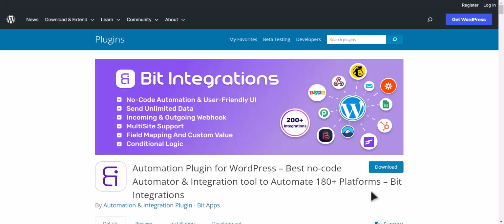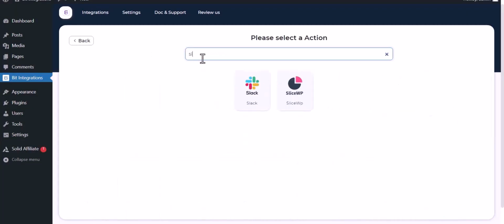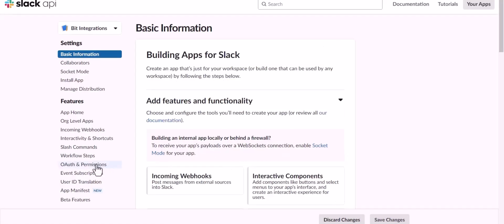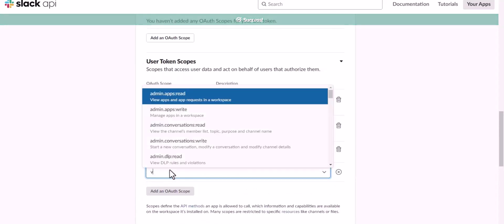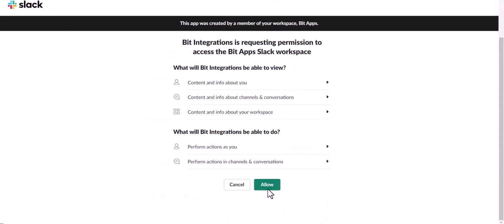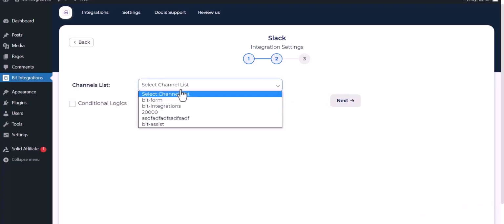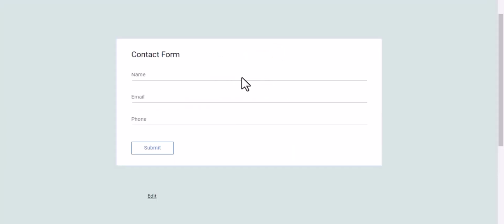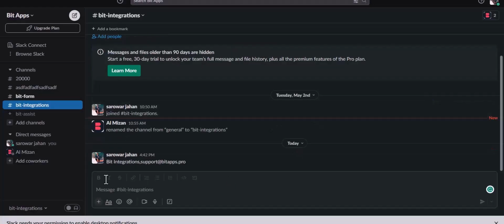Integrating ARForms with Slack | Step-by-Step Tutorial | Bit Integrations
🔗 Want to enhance yourmarketing strategy? Watch our detailed tutorial on seamlessly integrating ARForms with Slack using the powerful Bit Integrations WordPress plugin. In this video, we guide you through the step-by-step process of connecting your ARForms submissions with Slack, a dynamic communication platform.

Join us as we demonstrate how to effortlessly set up the integration, allowing your ARForms data to be automatically shared with Slack. Say goodbye to manual data entry and hello to streamlined communication and collaboration.

Key Highlights:
✅ In-depth walkthrough for integrating ARForms with Slack using Bit Integrations for WordPress.

Whether you're a marketer, business owner, or enthusiast, this integration empowers you to seamlessly merge ARForms with Slack. Watch now to transform your communication efforts and achieve greater efficiency!